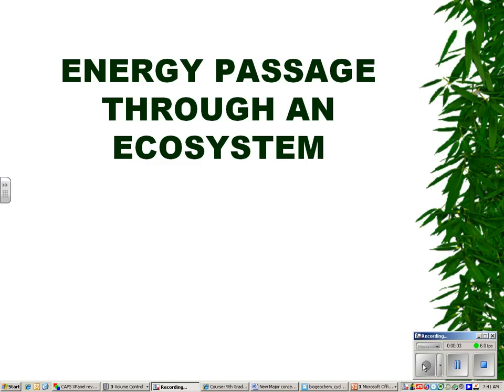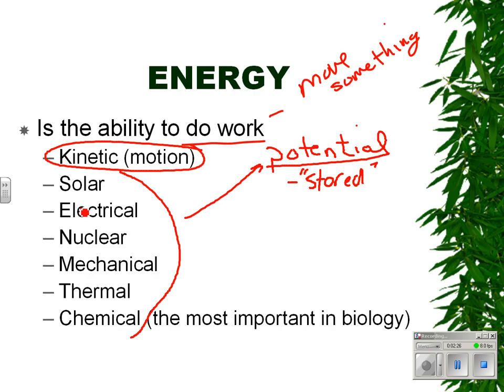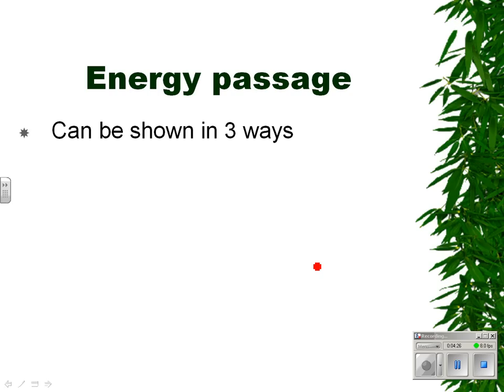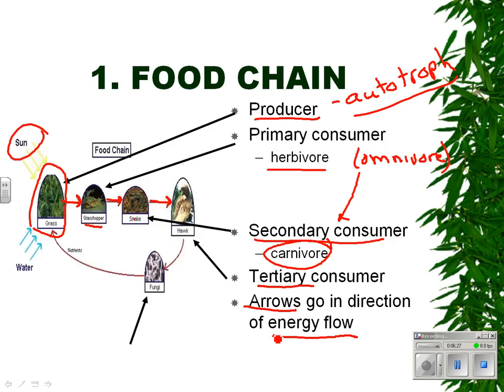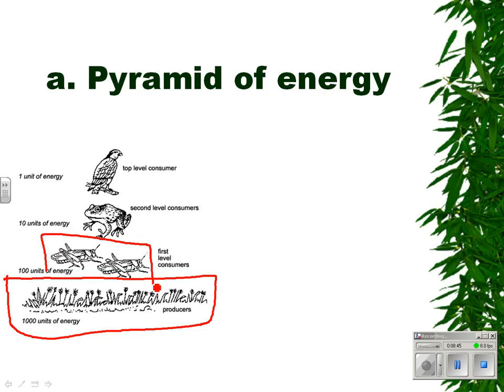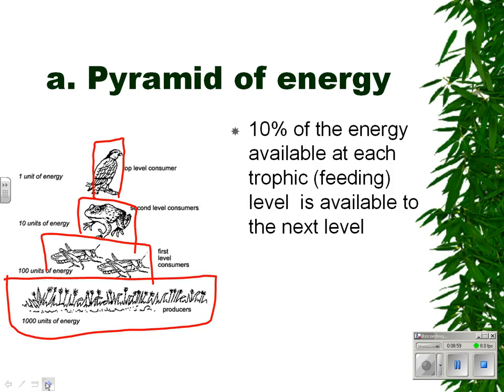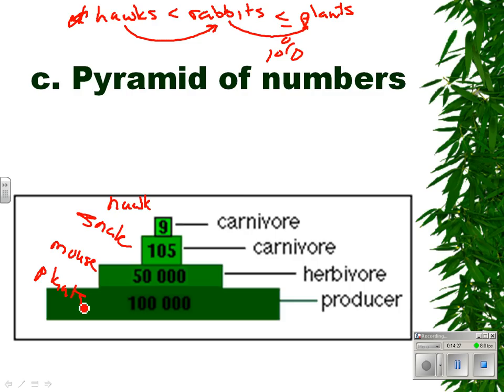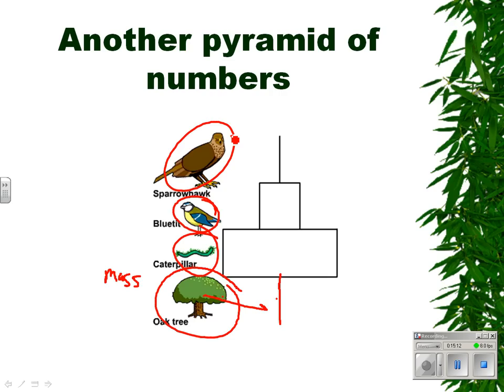Energy passage video lecture